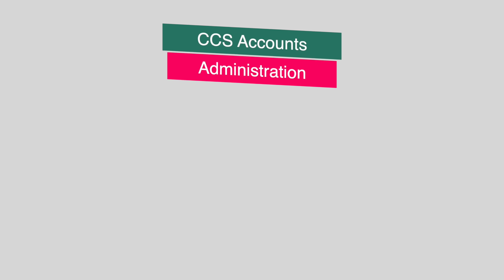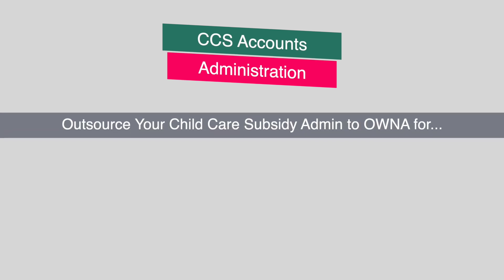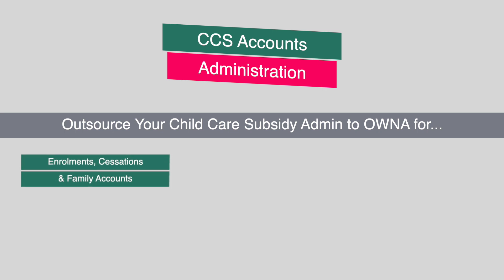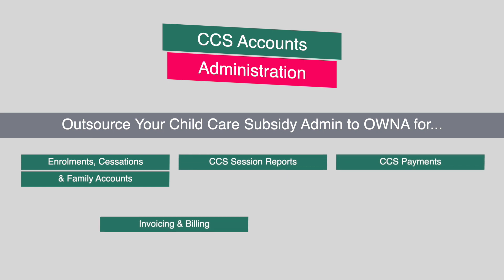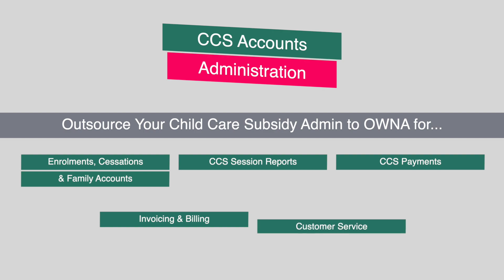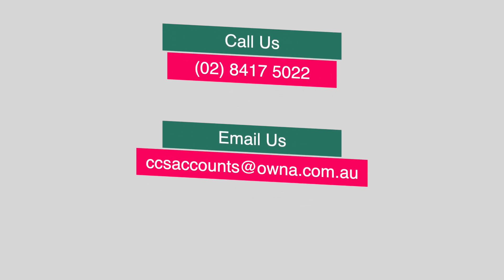NEW Service | CCS Accounts Administration